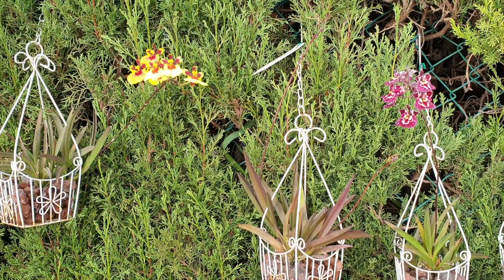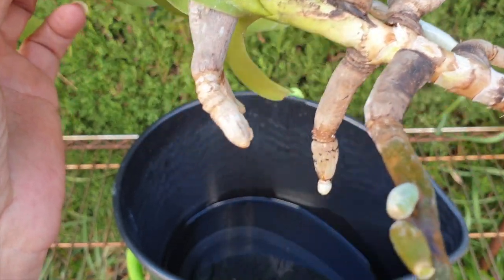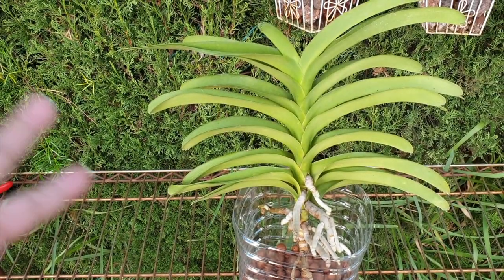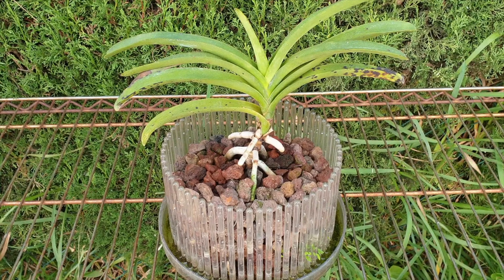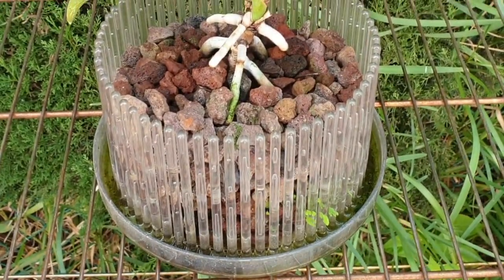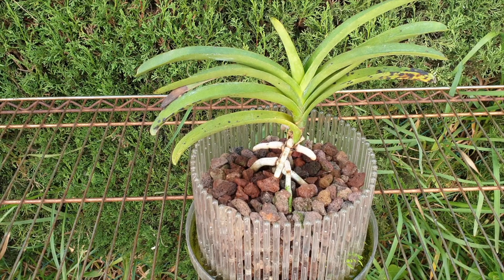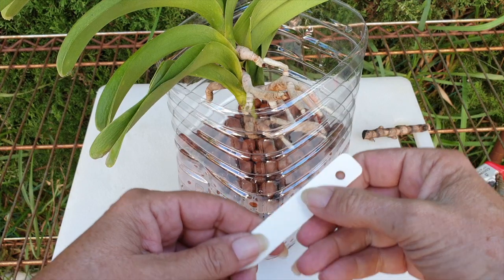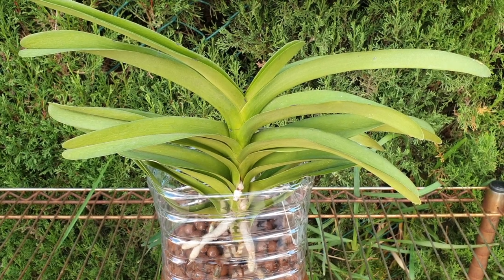😕 LAST DITCH attempt Set Up CHANGE | Rhynchostylis ANYTHING FAIL 😕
3 years and I have nothing to show for, as per way of progress on my Rhynchostylis gigantea x Vanda coerulea. Let's see if this works 🤷🏼‍♀️
My environment:
Mediterranean climate, hot summers / mild winters
45% - 85% humidity, with regular airflow
              Rage - The 126ers
Thumbnail / Outro Image:   Bodum.westernscandinavia.org
Orchid growing supplies:
               Seramis, Akadama
Water: Reverse Osmosis
Insecticidal Soap
General PPM: 300 Summer, or in active growth
                          150 Winter, RO Water and KelpMax only